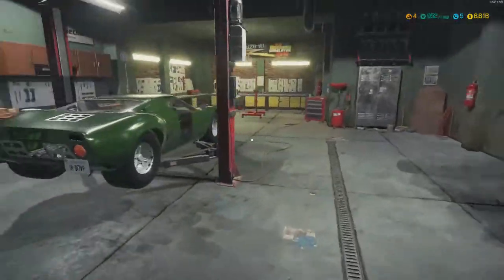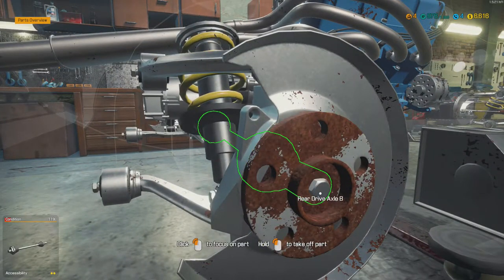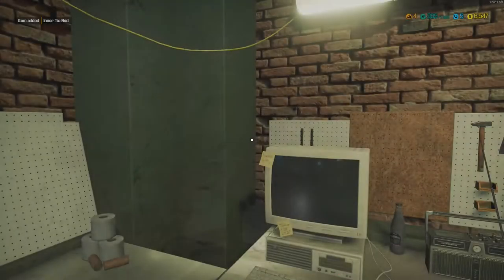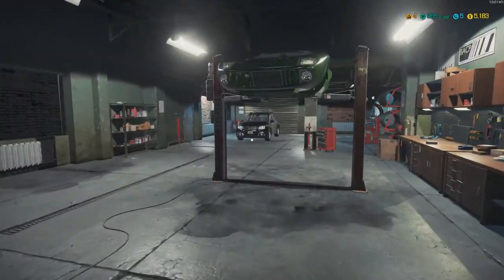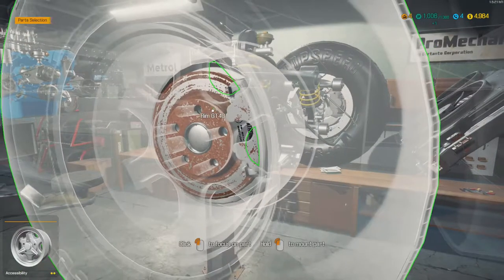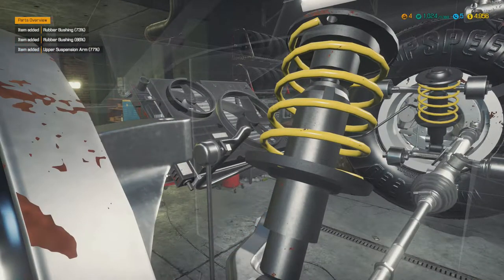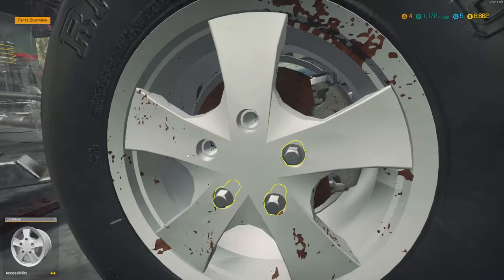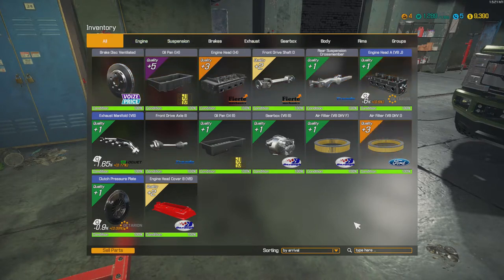Car Mechanic Simulator 2018 (PC) - Ford jobs: Ikeshudo Plays || 7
In this episode, we finish off the Ford GT with a glimpse of more Ford vehicles.  Please check out more on this channel as well as my other channels that will provide you with different types of content.  Thanks again and be blessed!

Car Mechanic Simulator Mods/DLC:
Visual Tuning
Youngtimer

Store:  WIP